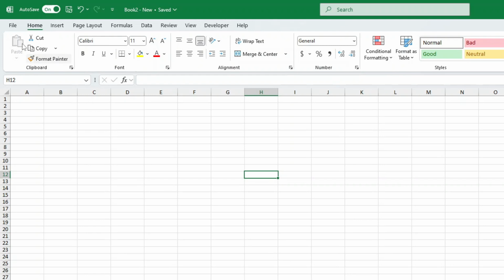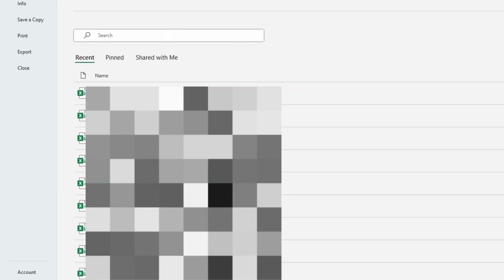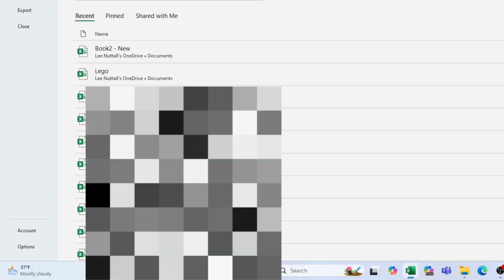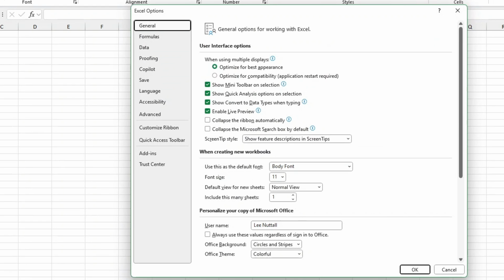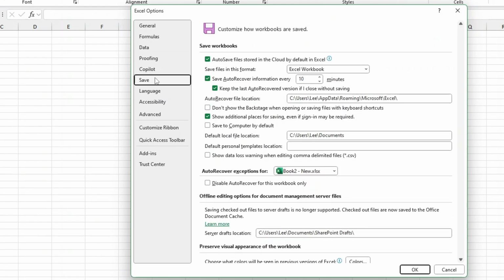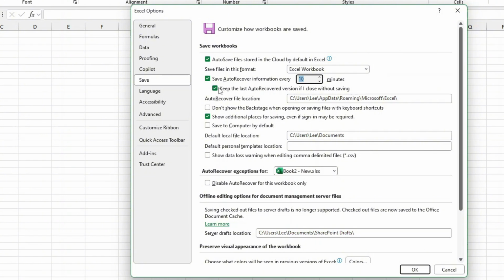How to Enable Autosave in Microsoft Excel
In this video tutorial, we’re going to go through How to Enable Autosave in Microsoft Excel.

⏱️TimeStamps⏱️

0:00 What We Will Learn in Excel
0:11 How to Enable Autosave in Microsoft Excel